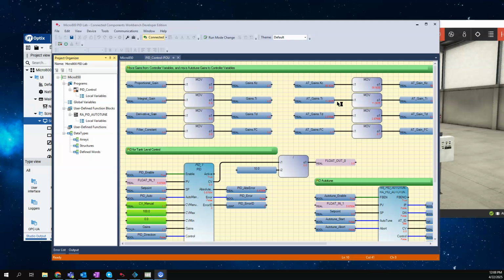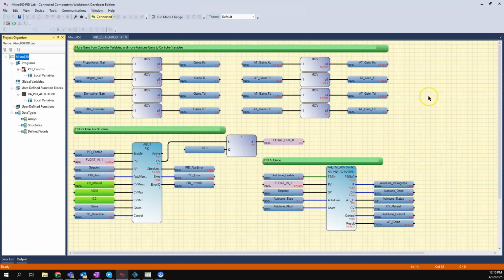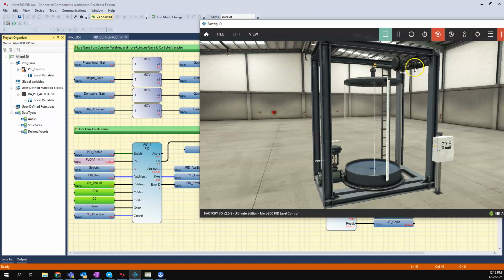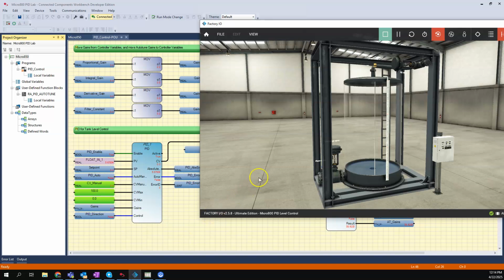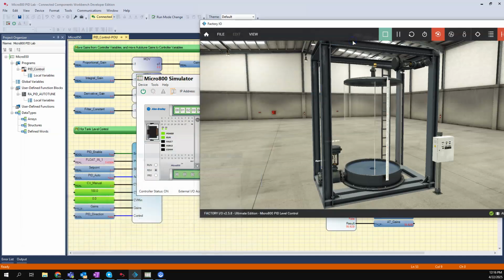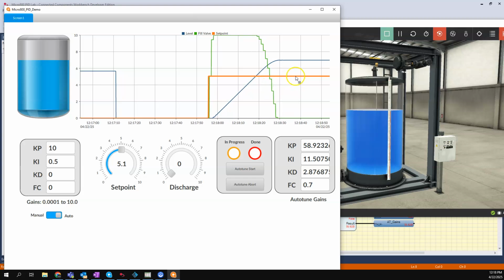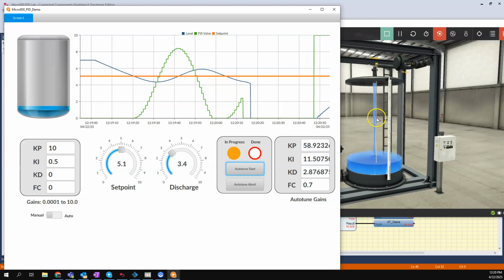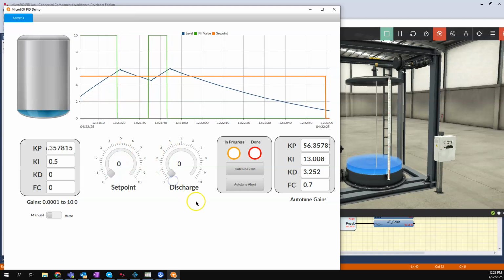Micro800 PID Demonstration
Details on the setup used for the PID (proportional, integral, derivative) control system lab exercise.

The Allen-Bradley Micro800 simulator and Connected Components Workbench (CCW) were used in this demonstration.  FactoryTalk Optix was used for the HMI interface and trending.  Factory I/O was used to simulate the tank level.